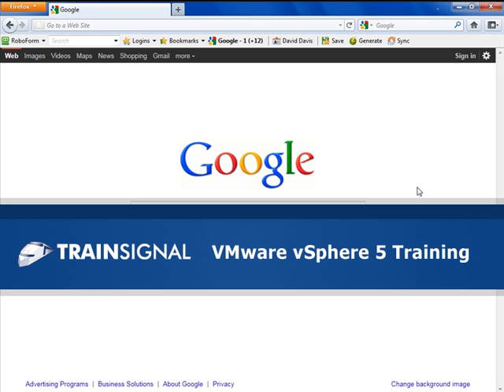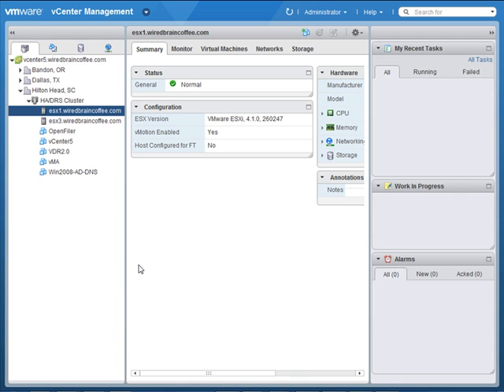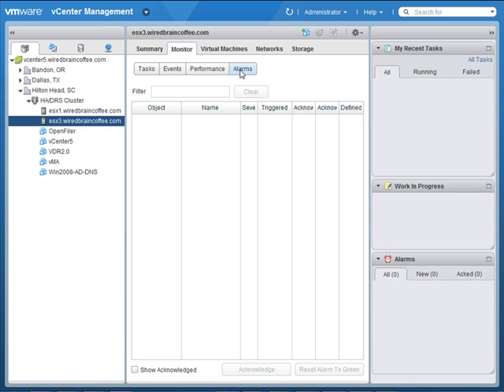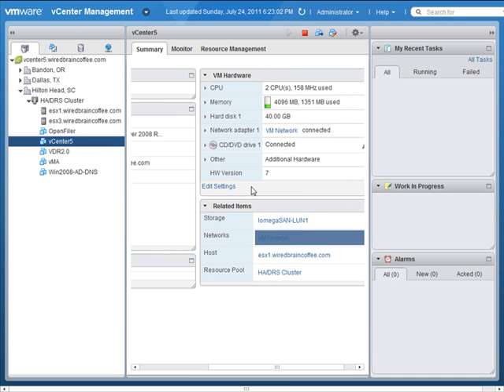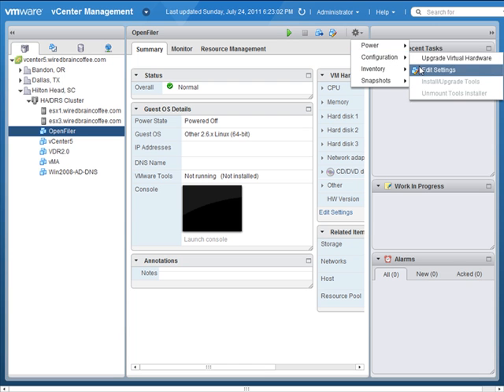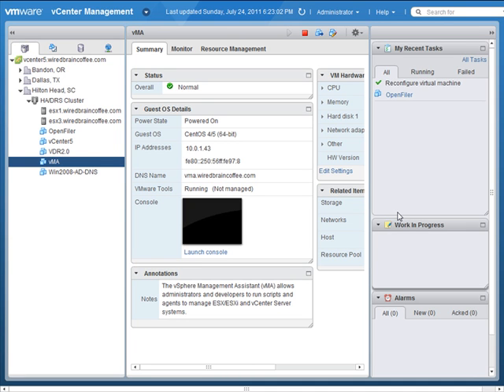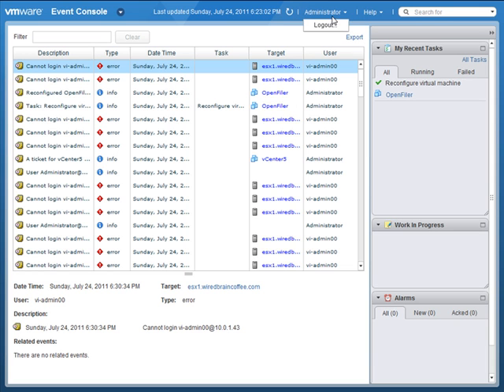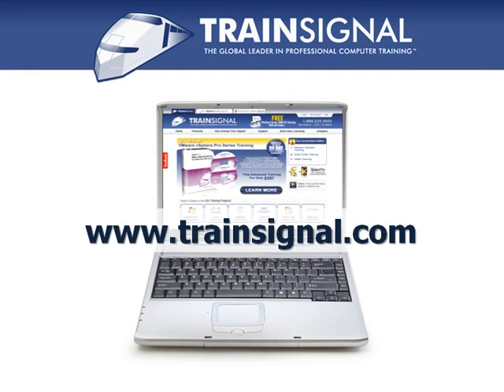Using Web Client in vSphere 5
In this demo from Pluralsight's vSphere 5 course, David Davis will show you how to use Web Client.